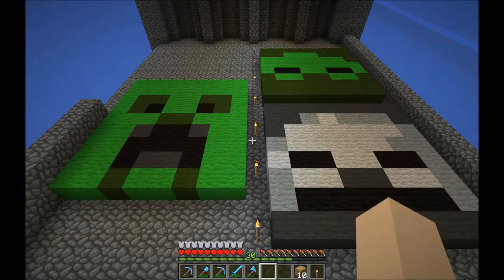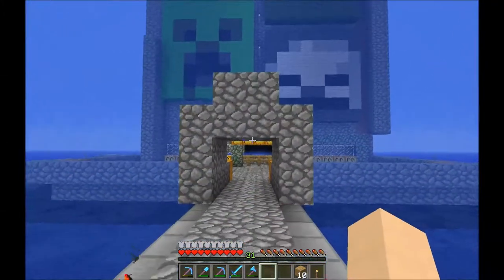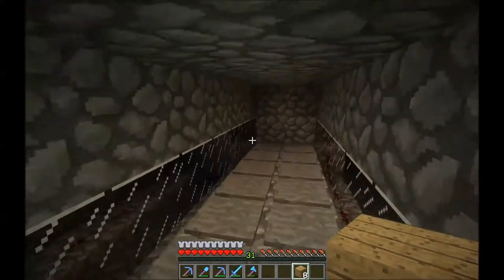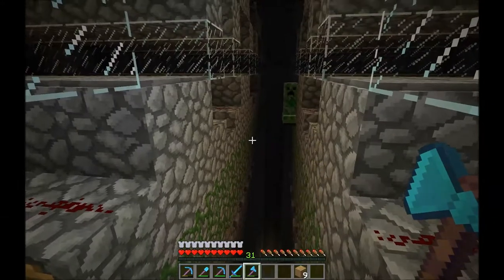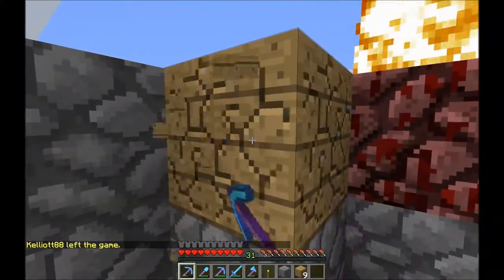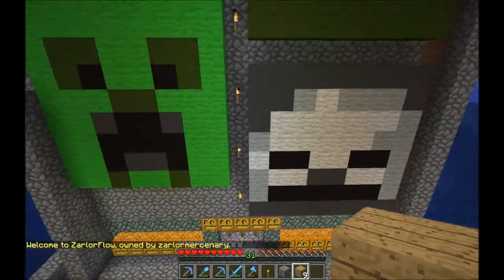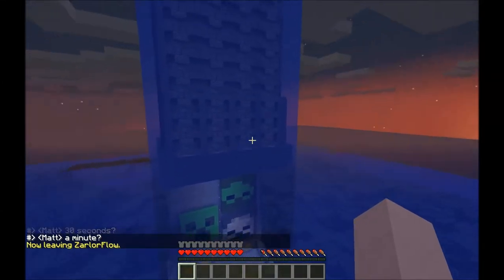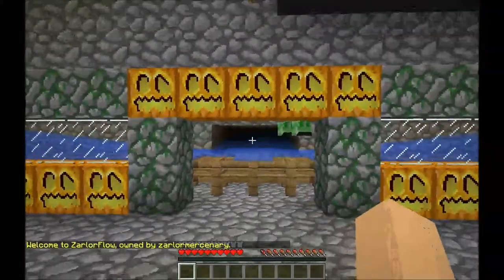Zarlor Flow Mob Grinder - WoodenAxe